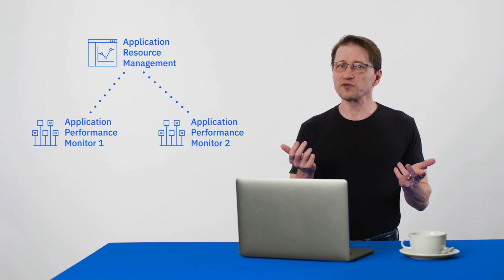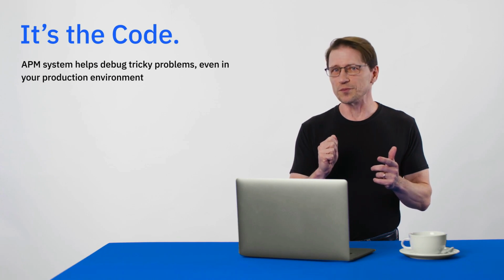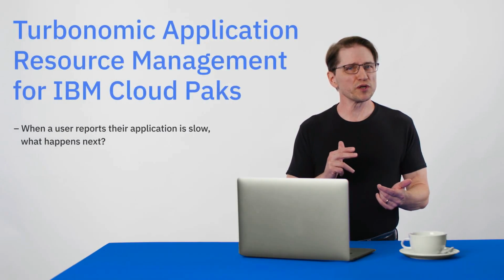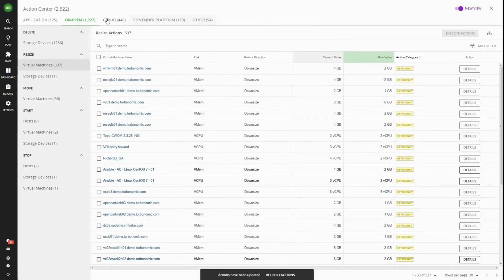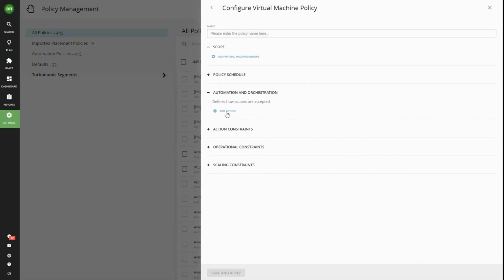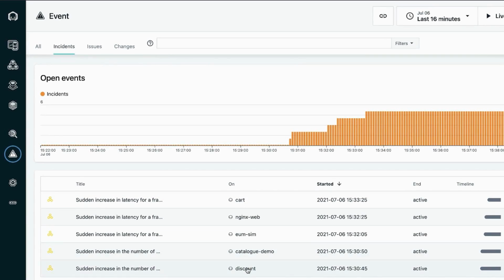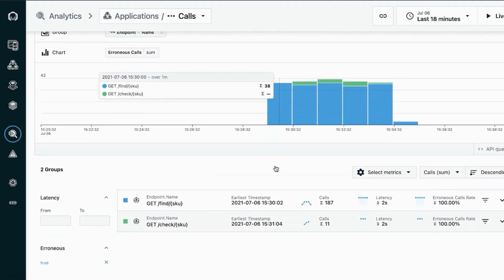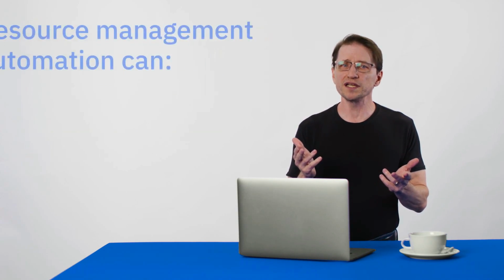Intelligent app resource management with AI-powered automation - Pragma Edge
When combining Instana and Turbonomic, you gain full visibility into the application and infrastructure stack to know the exact resources that contribute to user response time and prevent resource congestion. This means your users get the response times they need and IT staff spends less time troubleshooting and more time innovating.

Pragma Edge is a software, SaaS, and consulting services company that drives digitization data integration and process automation.